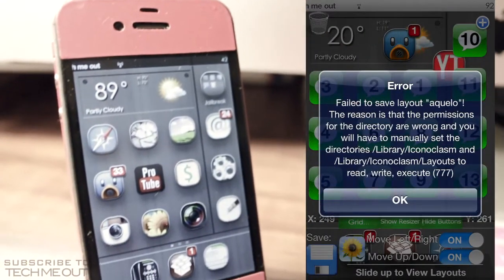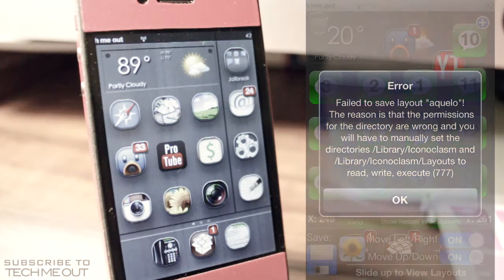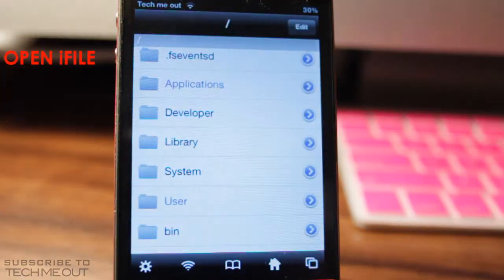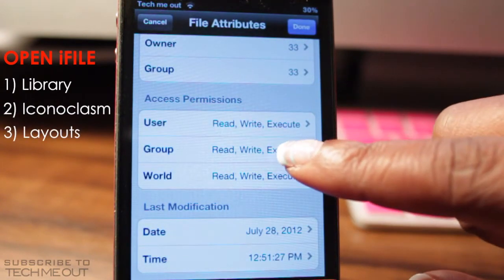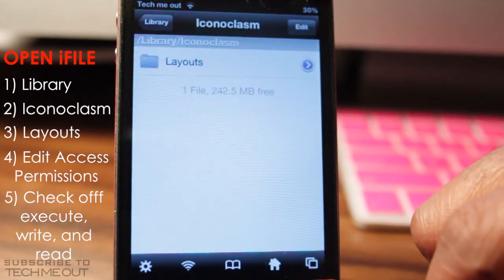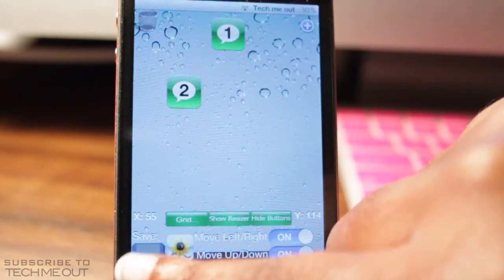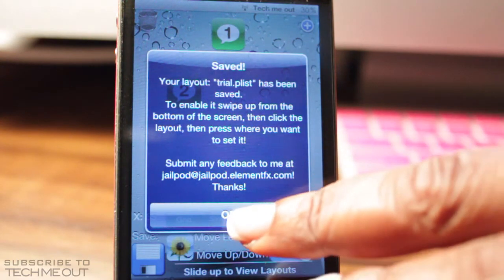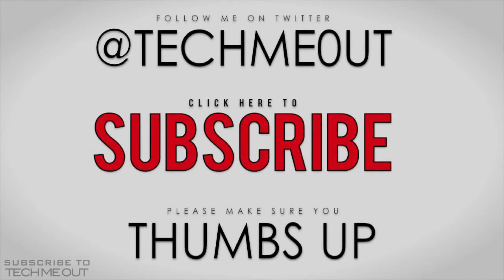How to fix Iconoclasm Layoutmaker Error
If you are having difficulties saving your layout in Iconoclasm Layout Maker then you have clicked the right video to fix it! When trying to save your layout some users are receiving a pop stating "Failed to save layout "_____"! The reason is that the permissions for the directory are wrong and you will have to manually set the directories /Library/Iconoclasm and /Library/Iconoclasm/Layouts to read, write, execute (777)."

The way to fix this error is simple! All you have to do is open ifile and edit the access permissions. Here are the steps:

1) Open iFile
2) Select Library
3) Select Iconoclasm
4) Select Layouts
5) Edit User, Group, and World found under Access Permissions
5) Check off Read, Write, Execute in all 3 sections
6) Select done and repspring to ensure changes have taken effect

And woo-lah! You should now be able to save your iconoclasm layouts in layout maker. If you still can not save your layouts please insure that you have purchased iconoclasm before dropping your questions down below. This will work if you have purchased iconoclasm. Any questions or comments drop them below. Feel free to even favorite the video for later reference.